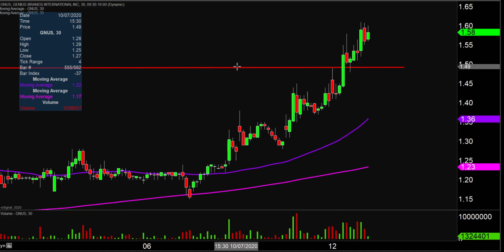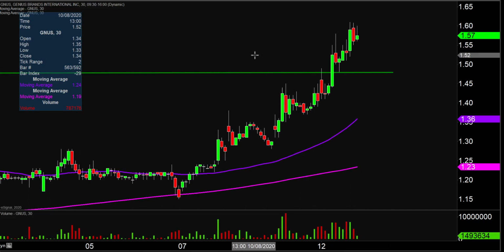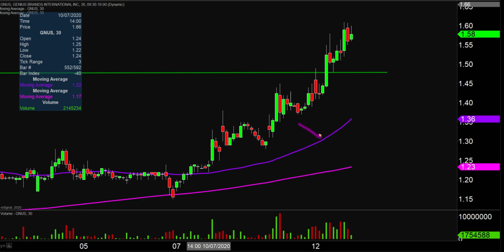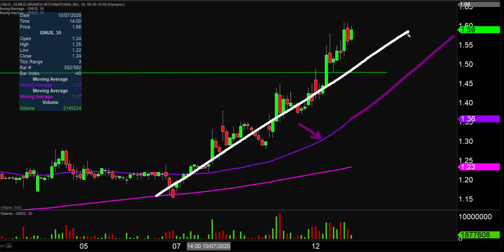Genius Brands International, Inc. - GNUS Stock Chart Technical Analysis for 10-12-2020